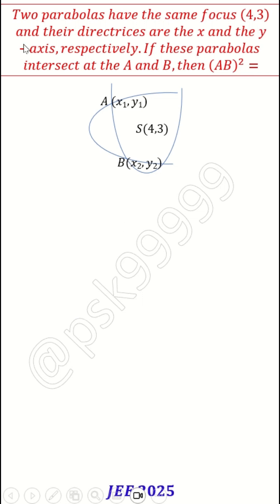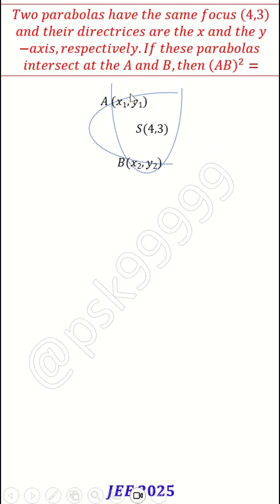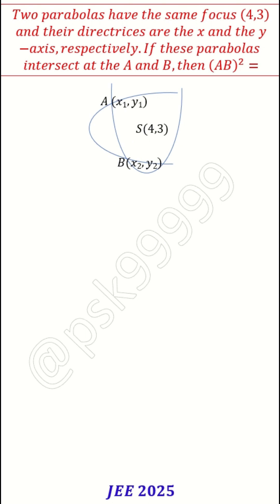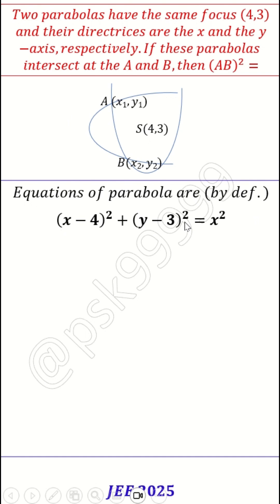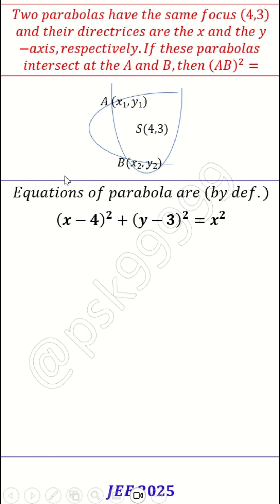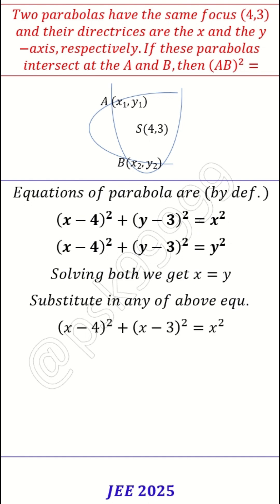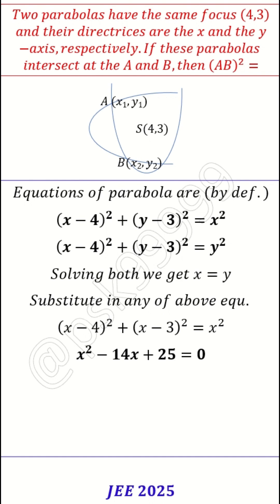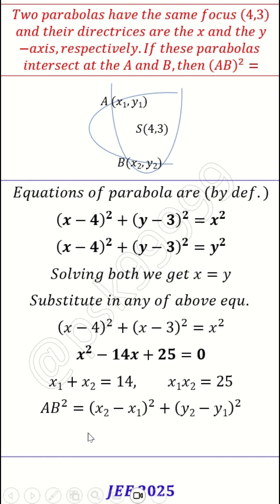XI XII Conics 31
𝑇𝑤𝑜 𝑝𝑎𝑟𝑎𝑏𝑜𝑙𝑎𝑠 ℎ𝑎𝑣𝑒 𝑡ℎ𝑒 𝑠𝑎𝑚𝑒 𝑓𝑜𝑐𝑢𝑠 (4,3) 𝑎𝑛𝑑 𝑡ℎ𝑒𝑖𝑟 𝑑𝑖𝑟𝑒𝑐𝑡𝑟𝑖𝑐𝑒𝑠 𝑎𝑟𝑒 𝑡ℎ𝑒 𝑥 𝑎𝑛𝑑 𝑡ℎ𝑒 𝑦−𝑎𝑥𝑖𝑠, 𝑟𝑒𝑠𝑝𝑒𝑐𝑡𝑖𝑣𝑒𝑙𝑦. 𝐼𝑓 𝑡ℎ𝑒𝑠𝑒 𝑝𝑎𝑟𝑎𝑏𝑜𝑙𝑎𝑠 𝑖𝑛𝑡𝑒𝑟𝑠𝑒𝑐𝑡 𝑎𝑡 𝑡ℎ𝑒 𝐴 𝑎𝑛𝑑 𝐵, 𝑡ℎ𝑒𝑛 (𝐴𝐵)^2=